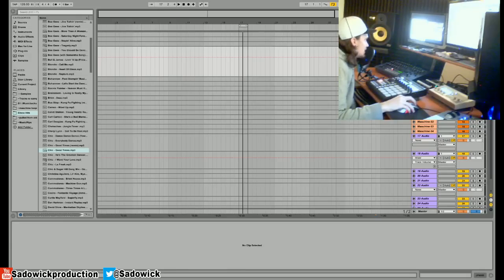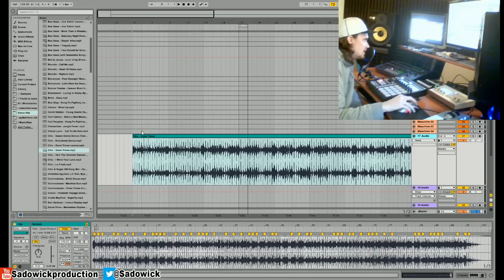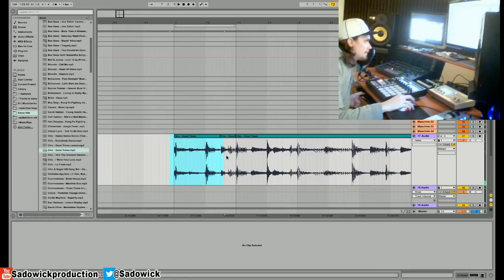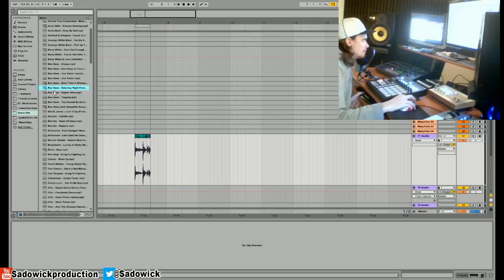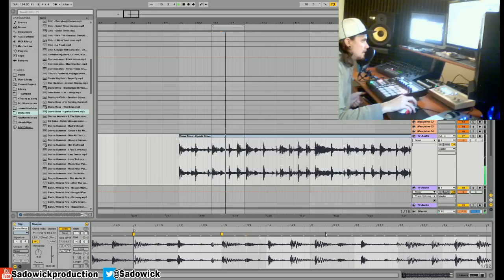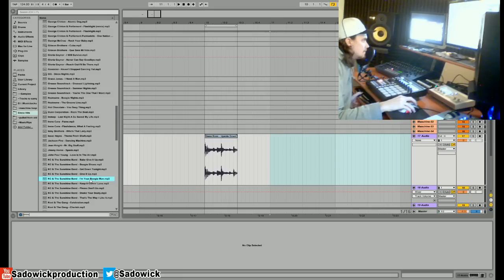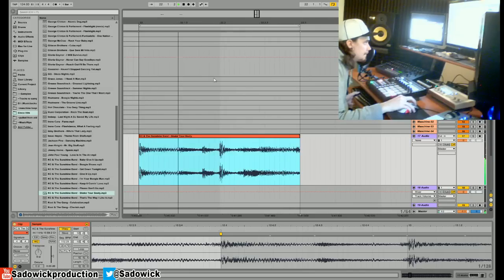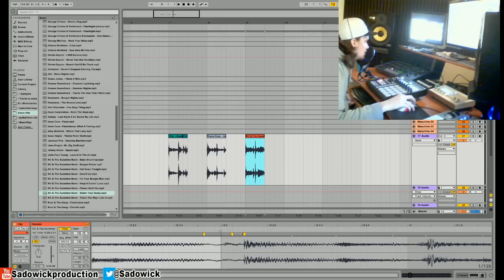Disco French House Course 02 - Digging, Sampling and Pitching